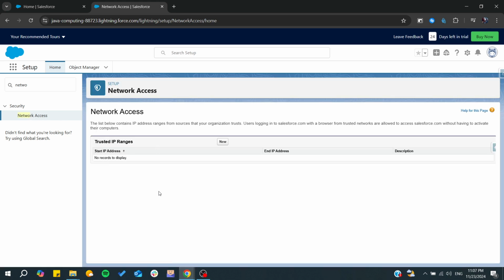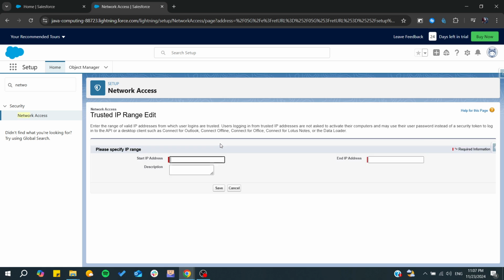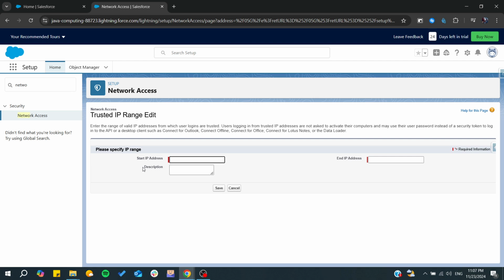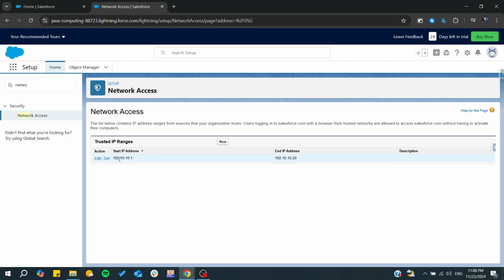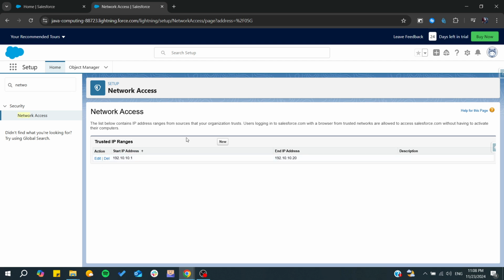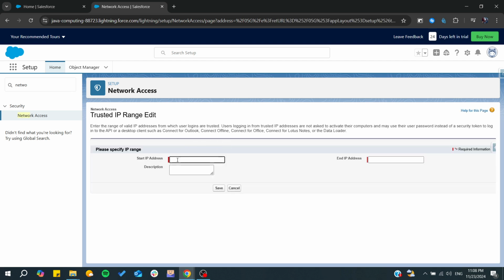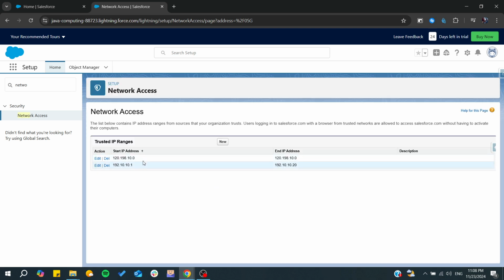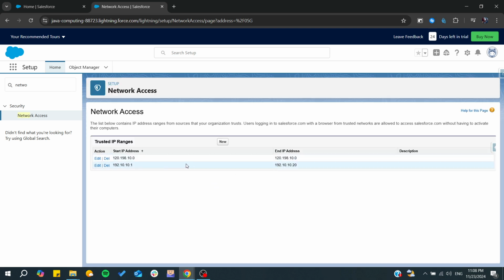How To Add App ID Address In Salesforce Tutorial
Today we talk about add app id address in salesforce,salesforce,salesforce training,salesforce admin